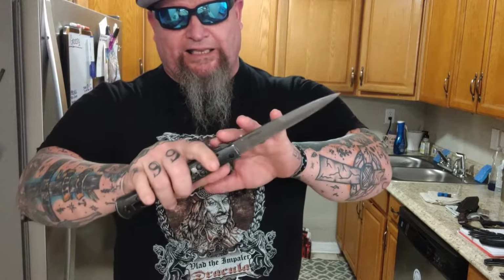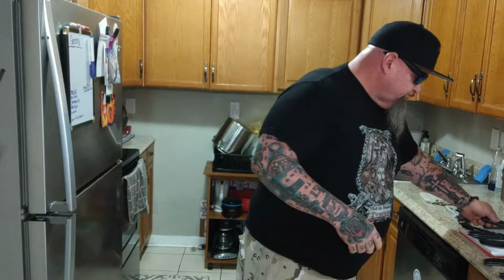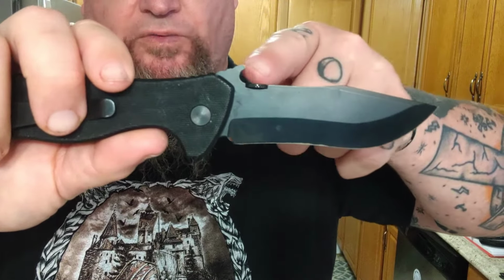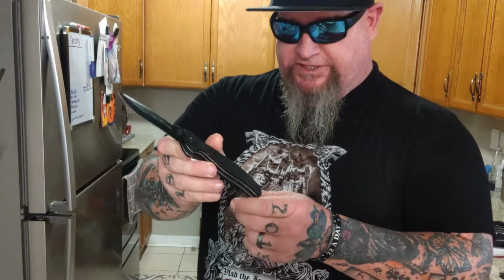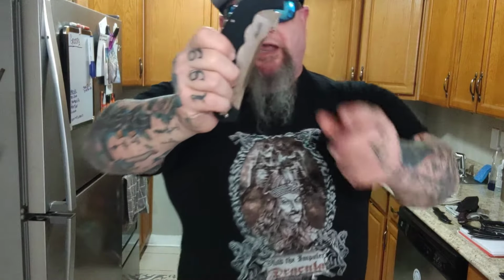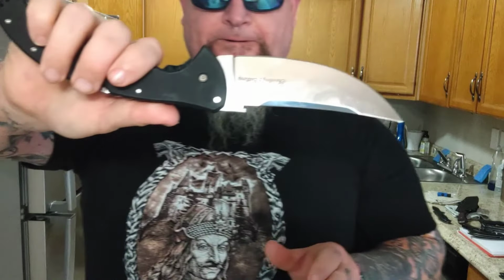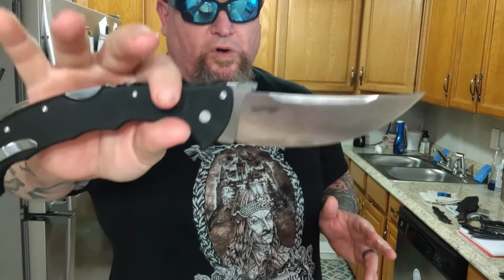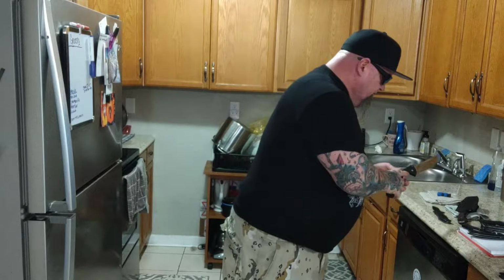LETS TALK WAVE TECHNOLOGY!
Please help me to support our vets by raising awareness of the tragedy that is Veteran suicide by visiting the links below and reaching out to those in yoCheckur life. If you know a vet don’t hesitate to reach out to them!